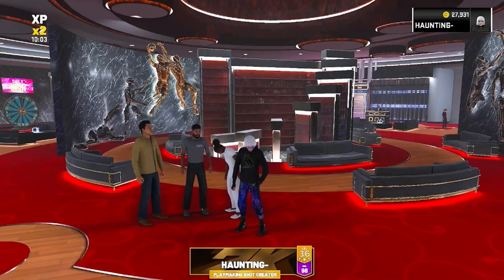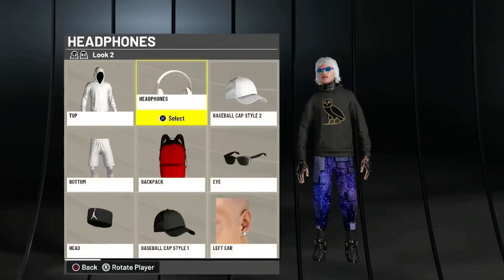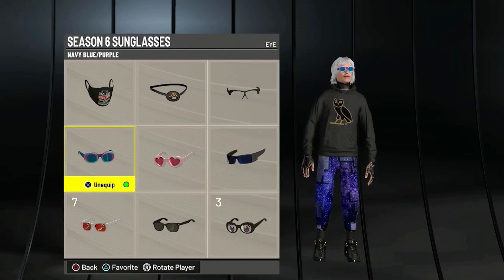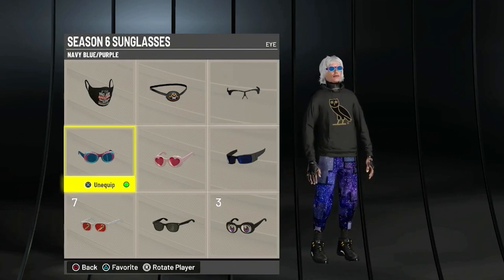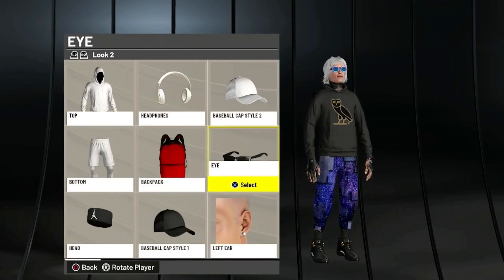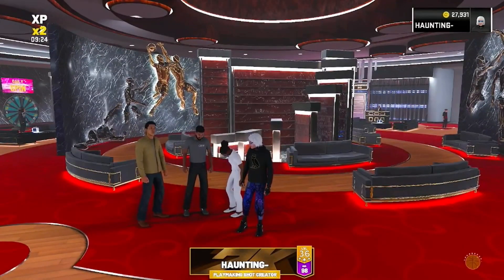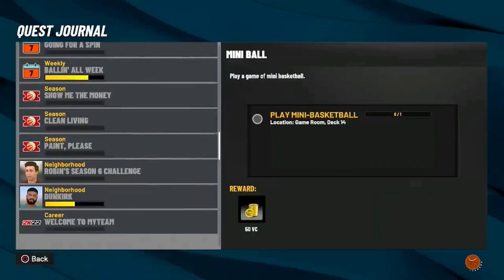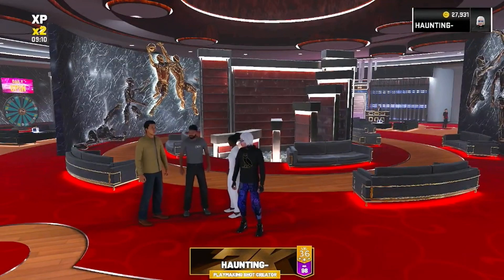*NEW* HOW TO GET FREE CLOUT GOGGLES IN SEASON 6! BEST RARE DRIPPY OUTFITS - BEST QUEST NBA 2K22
NBA 2K22 shoot everyone Instant legend 5,